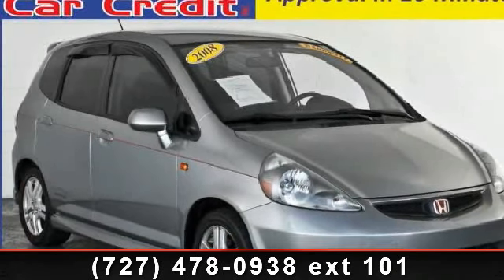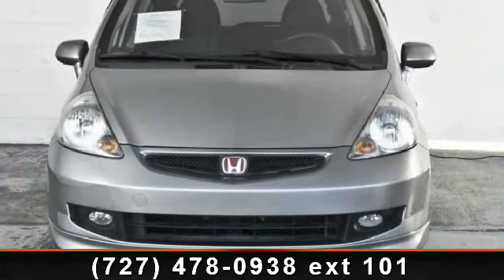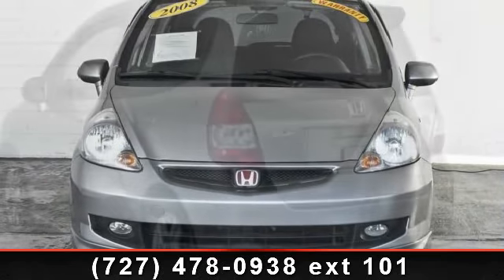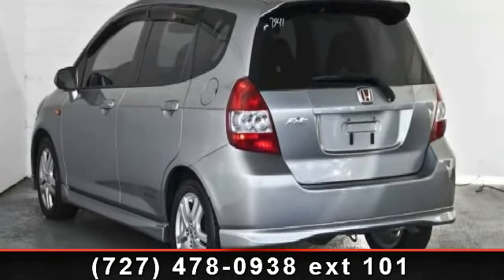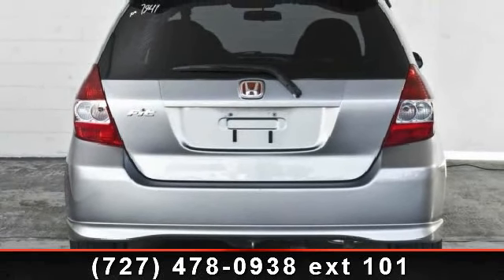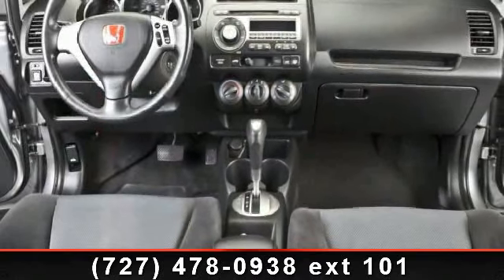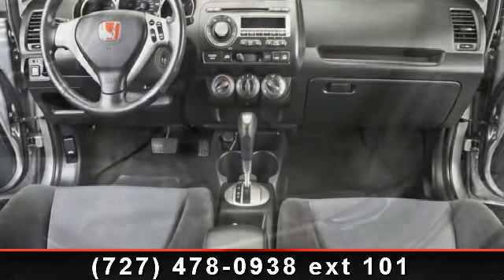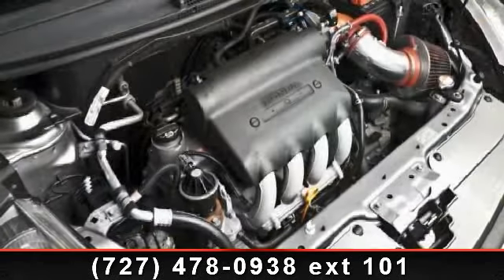2008 Honda Fit - EZ Car Credit, Inc. - The INCREDIBLE CAR S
Arrive in style with this 2008 Honda Fit Sport. If you are looking for an automobile with great features, look no further. This vehicle comes with a reliable 4 cylinder engine, connected to a smooth shifting automatic transmission.. This vehicles top features include Power Mirror(s), CD Player, Auxiliary Audio Input, Fog Lamps, Child Safety Locks, Rear Spoiler, and Power Windows. Let us put you in the drivers seat today.